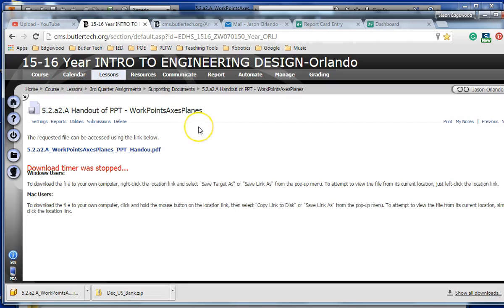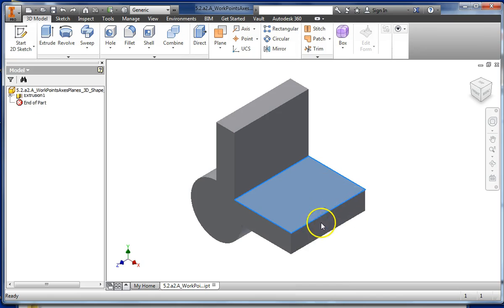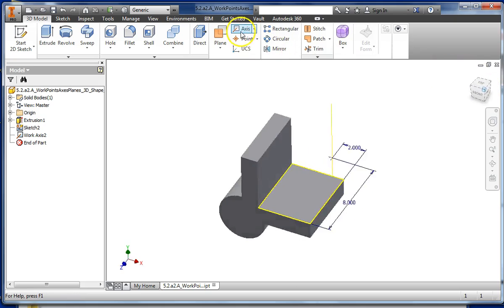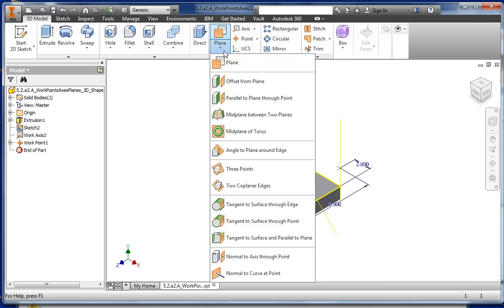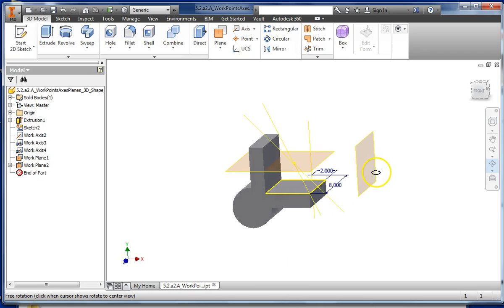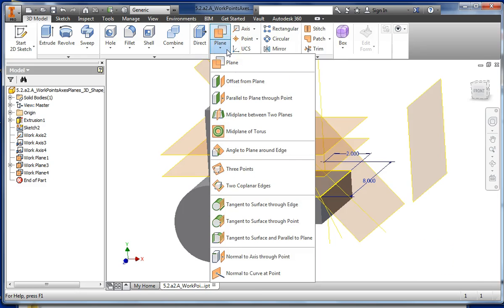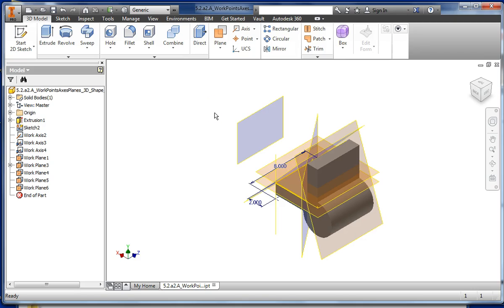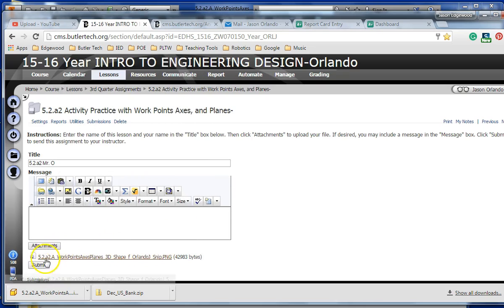Work Points, Axes and Planes